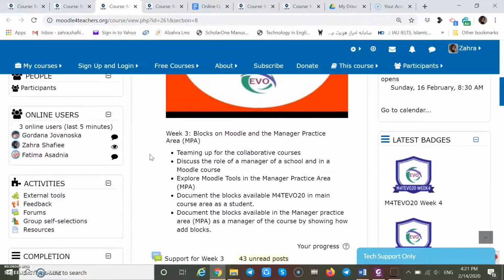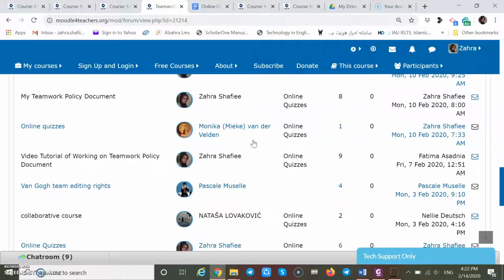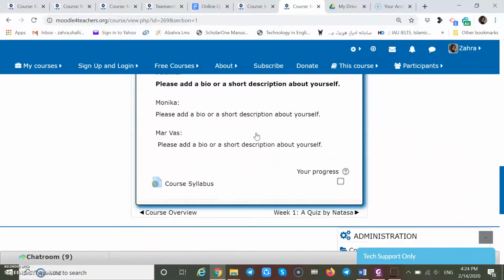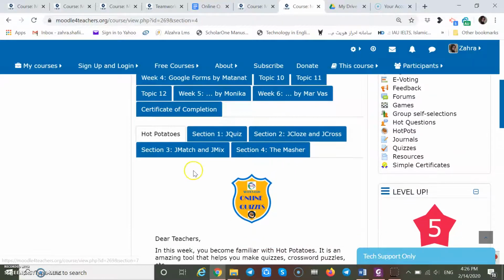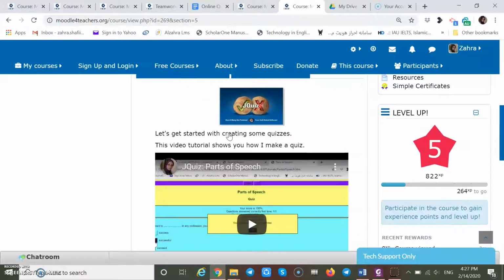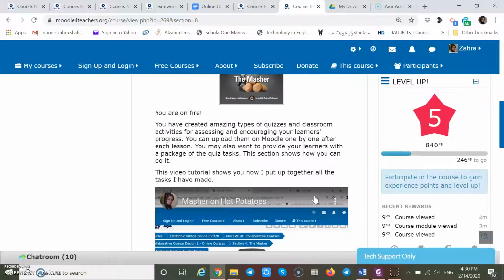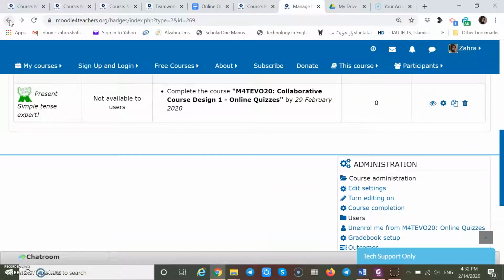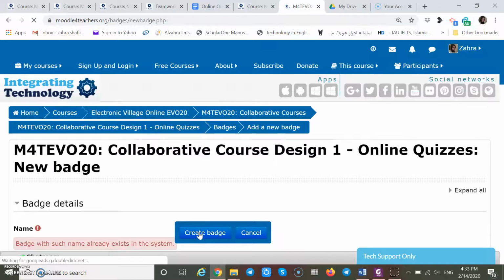Process of Collaborative Course Design